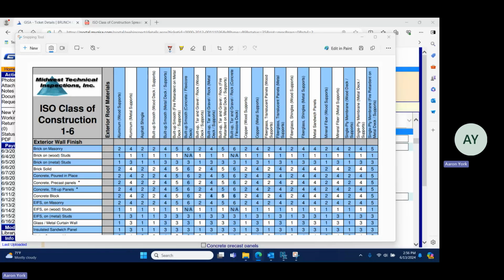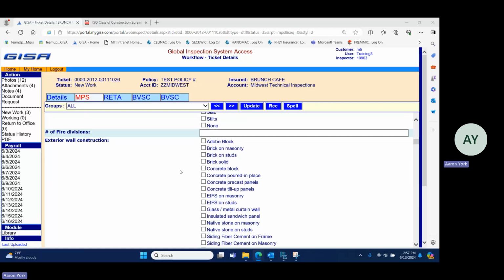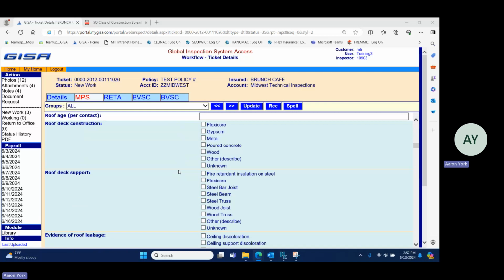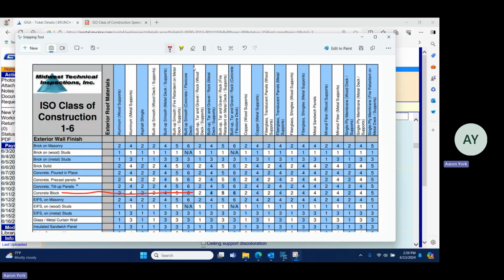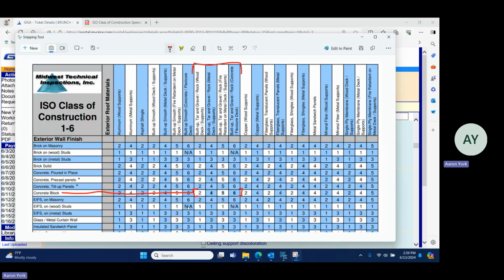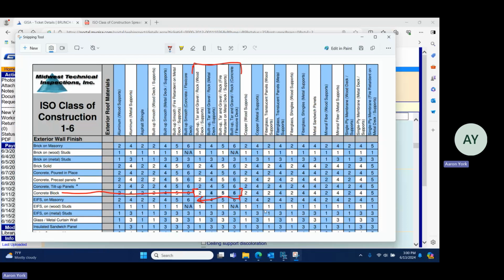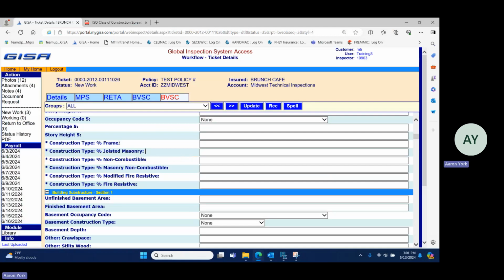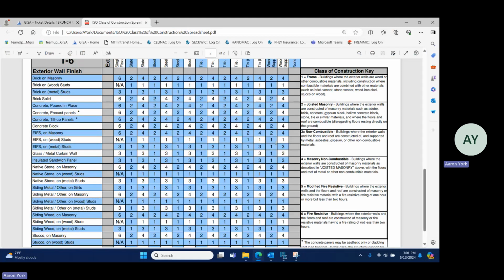Determining ISO Class of Construction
This video covers how to assign an ISO Class to a building that you have inspected using the data points learned